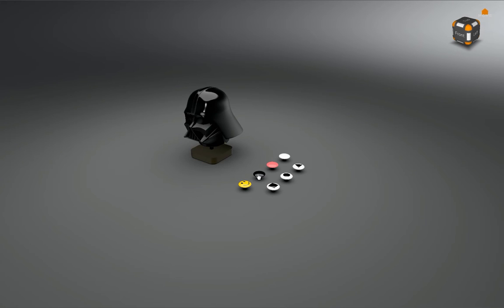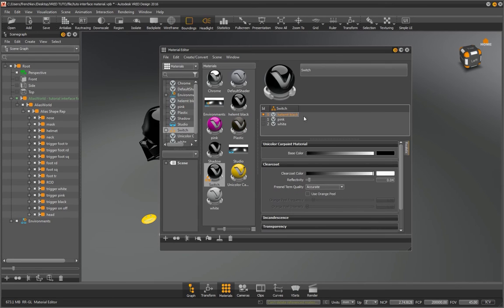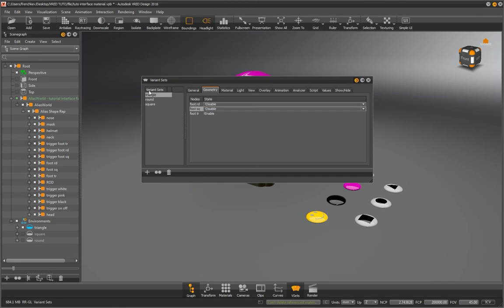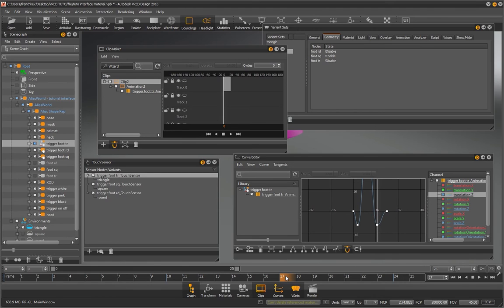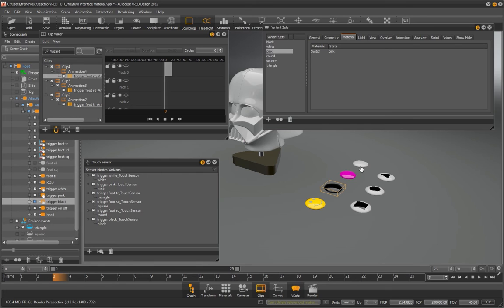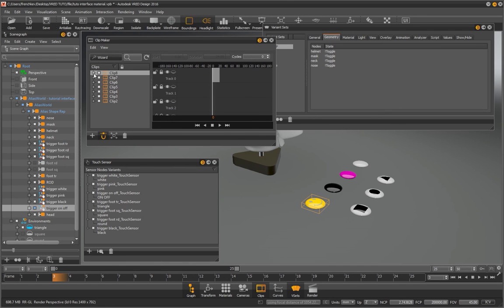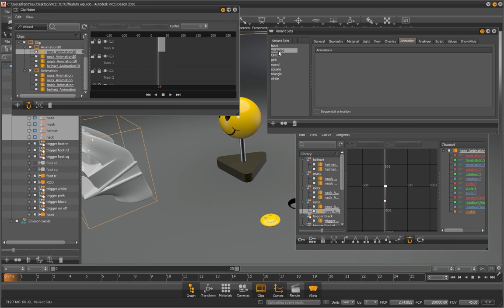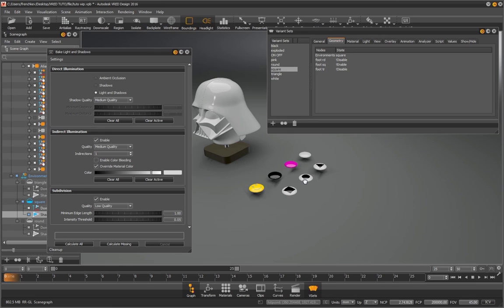How to build a interactive interface in Vred .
Want to impress your client or your boss with a neat and user friendly presentation ? look no further !!!

In this video I teach you how to built an interface within the software using trigger geometries . Once set-up properly anyone can use your file without having to know anything about vred!